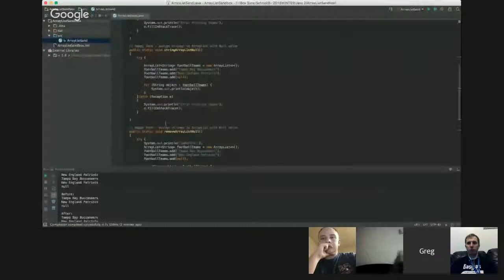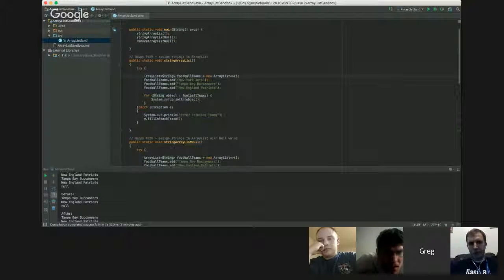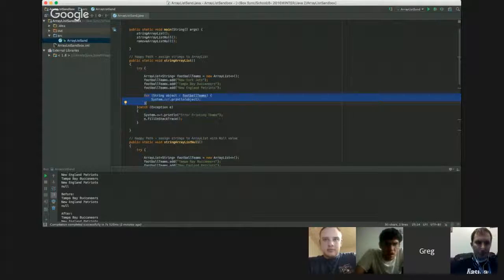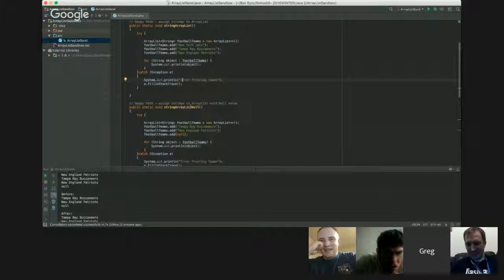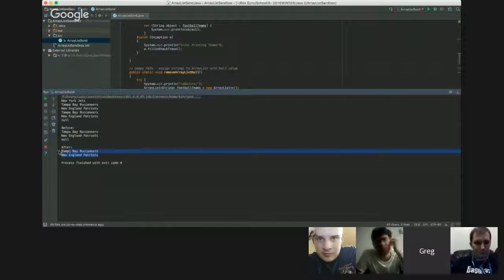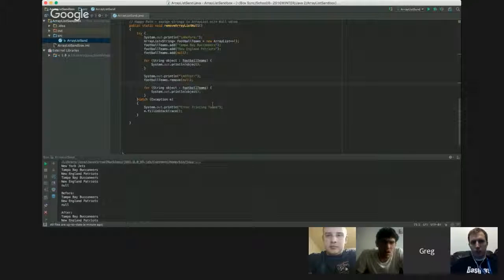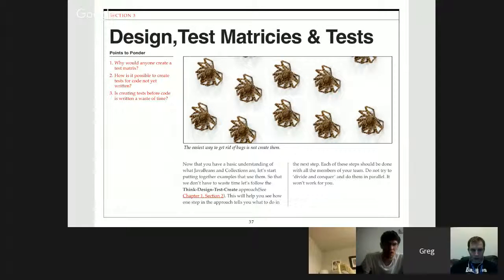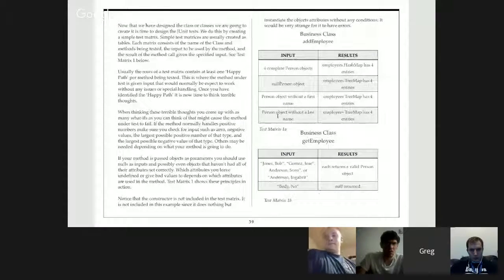CIT360 Group Meeting: Sharing Time Week 3